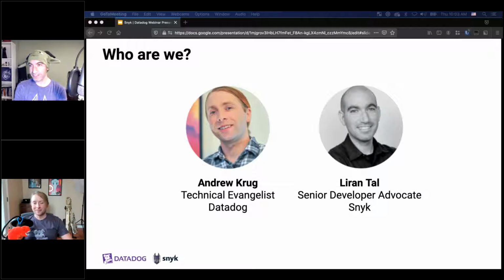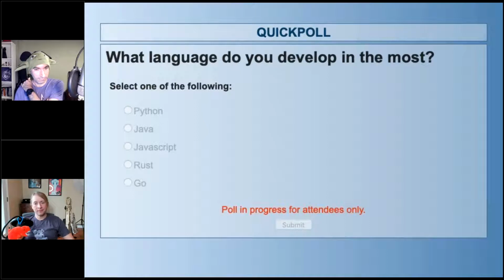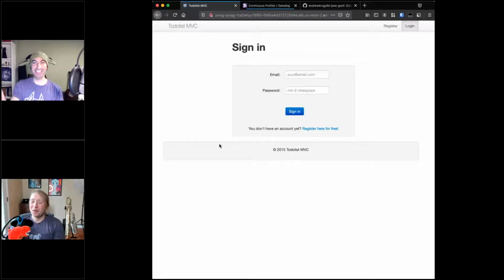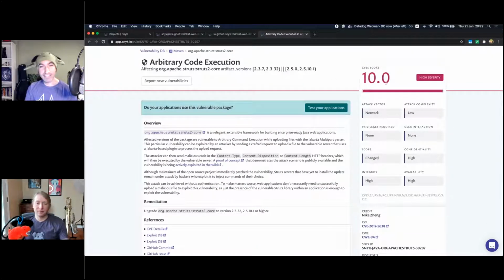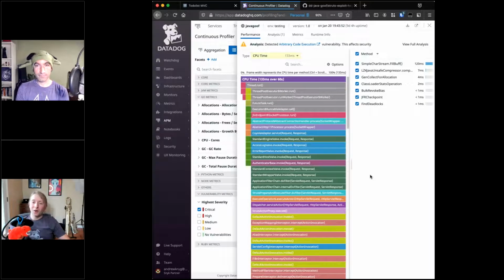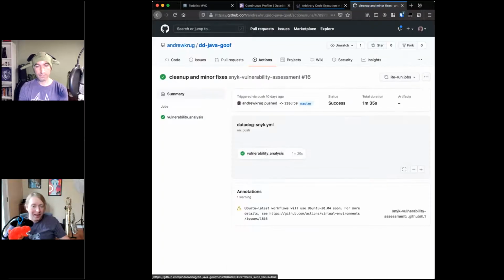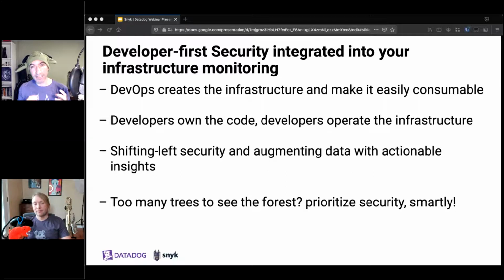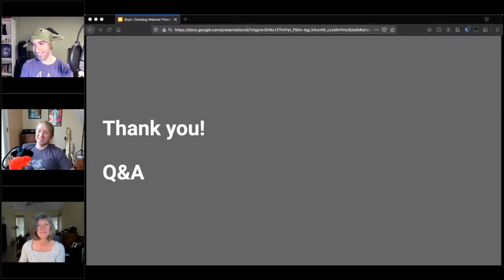Next Generation Vulnerability Assessment Using Datadog and Snyk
Vulnerability assessment for teams can often be overwhelming. The dependency graph could be thousands of packages depending on the application. Triaging vulnerability data and prioritizing actions has historically been a very manual process, until now. With Datadog and Snyk, learn how to trace security and performance issues by leveraging continuous profiling capabilities for actionable insight that help developers remediate problems.

Join us on Thursday, January 21 for a unique opportunity to learn more about continuous profiling, vulnerability management, and the benefit to customers from using both of these products. In this webinar, you will:

Bust some myths around continuous profiling and learn how Datadog differentiates itself
See decorated traces in action for sample Java applications and understand how Snyk + Datadog reduce time to triage supply chain vulnerabilities
Learn roadmap information for upcoming public announcements from both partners